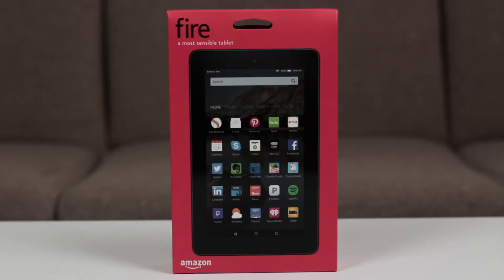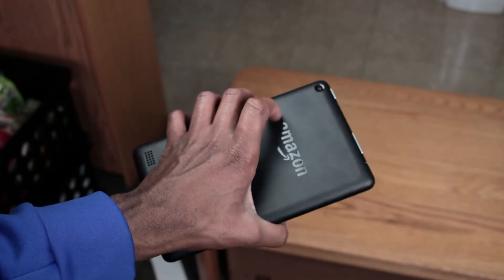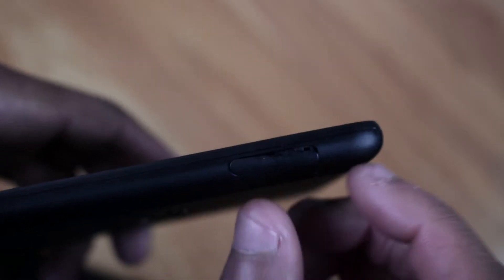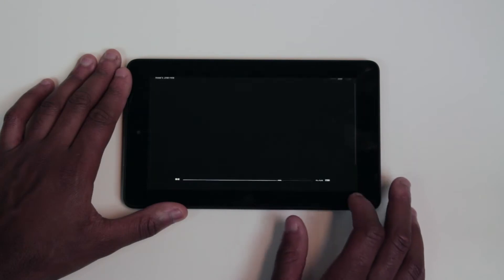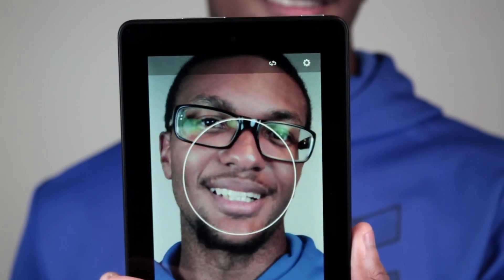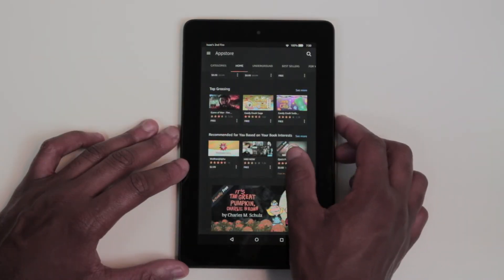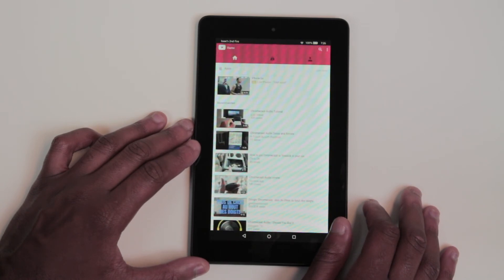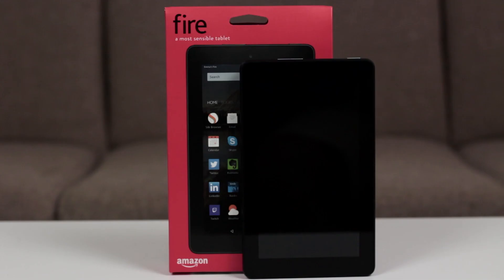New Kindle Fire Review - What does $50 Get You?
In this video, I review Amazon's new Kindle Fire, retailing for $50!